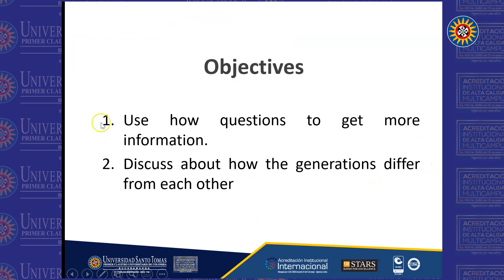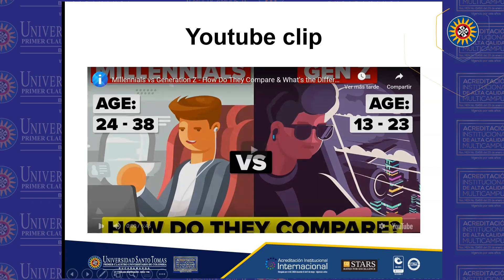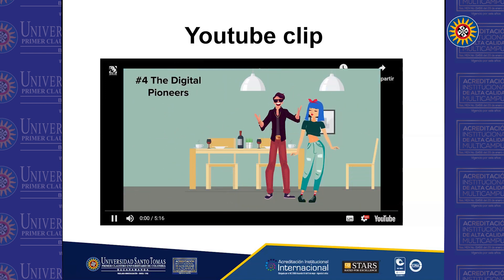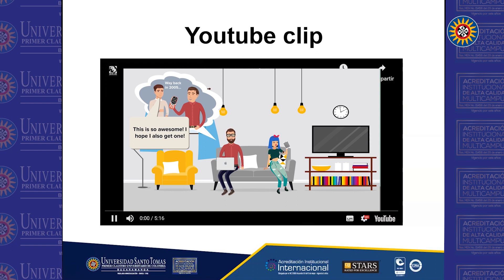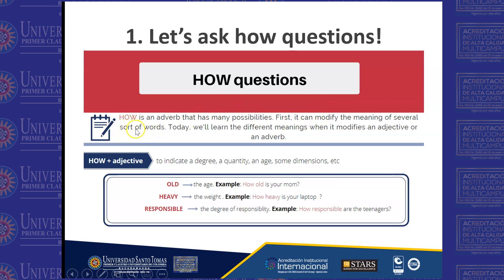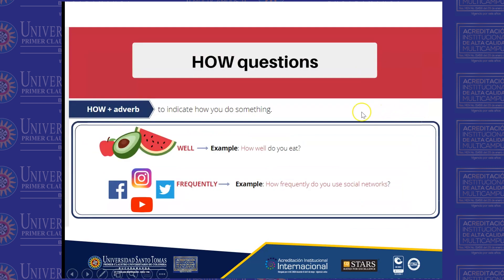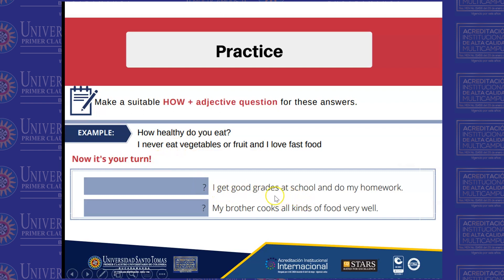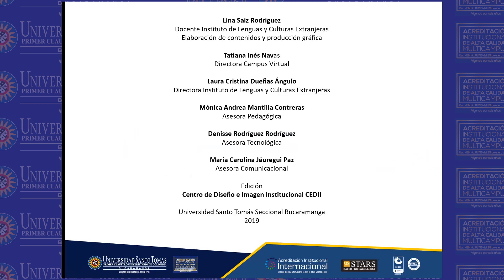Video 6A Santoto